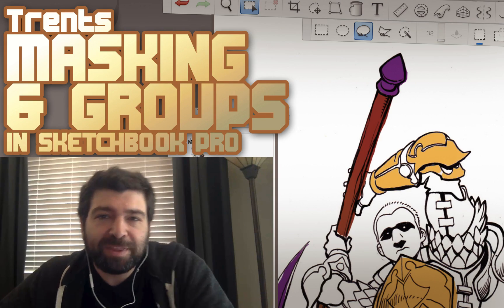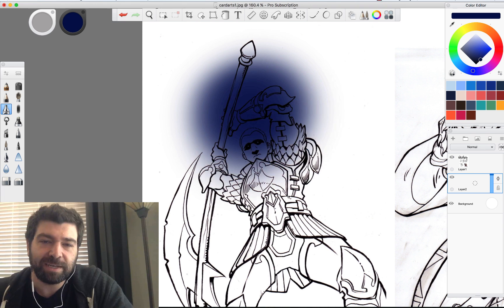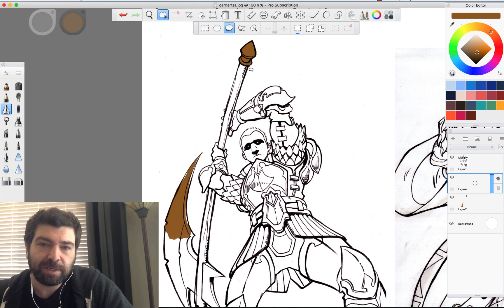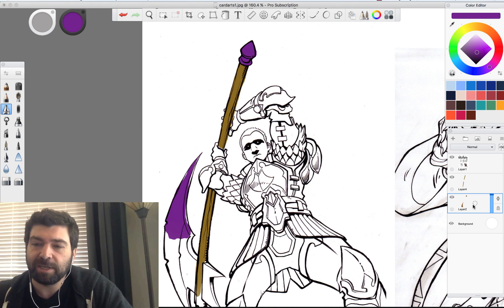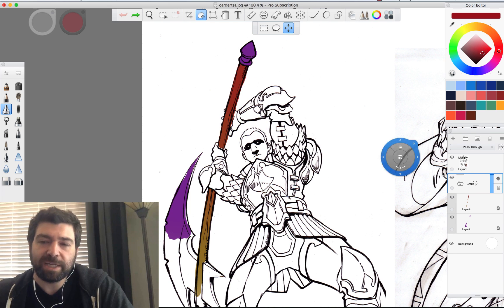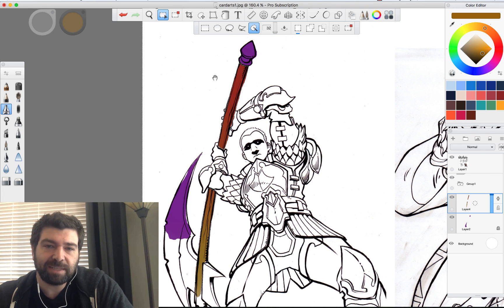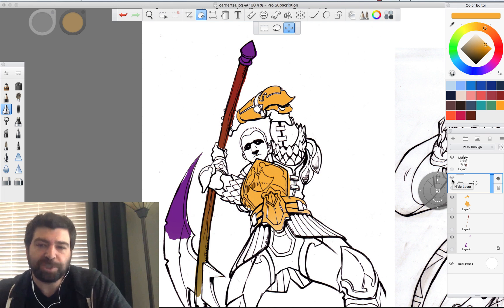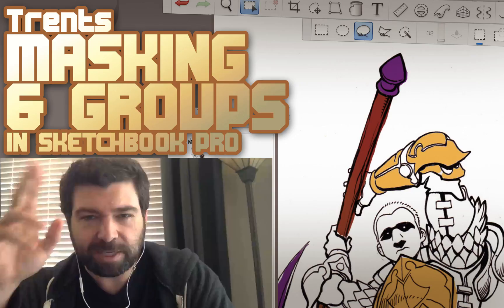Whats a multiply layer? + Anime coloring tutorial in Sketchbook Pro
In this video I show you how to make masking selections using the marquee tool in sketchbook pro. Ive also included some tips on layer management and how best to organize your layers for doing line art coloring.